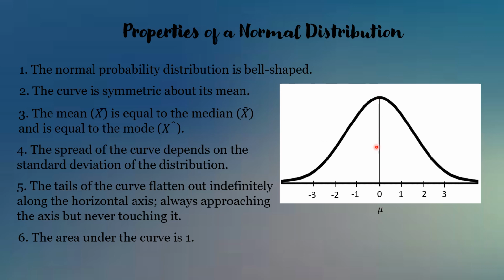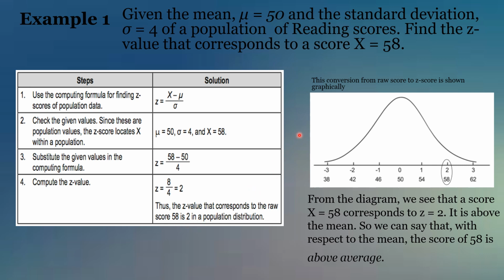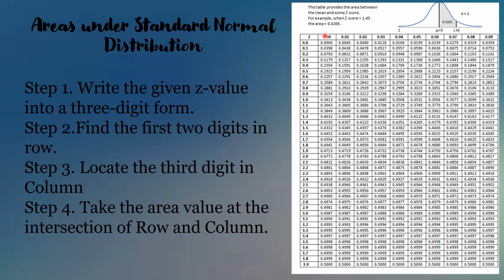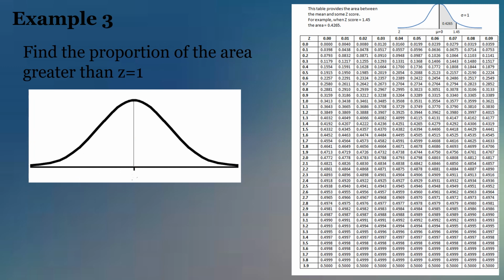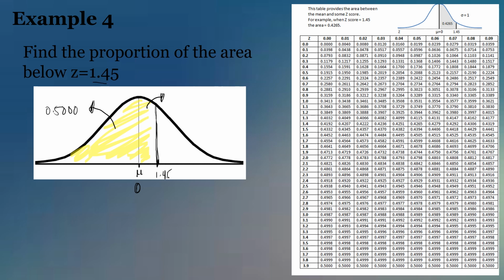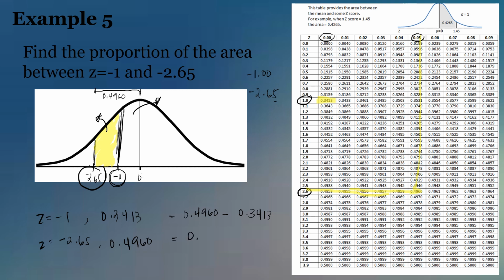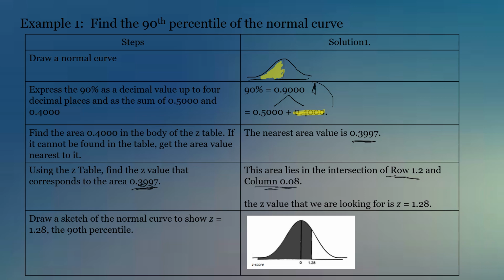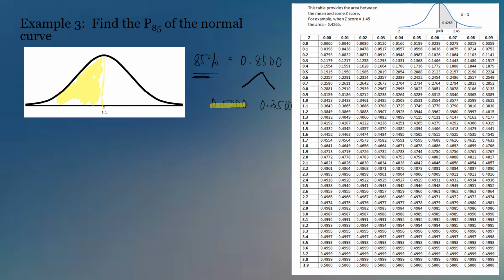Normal Distribution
CORRECTION: locating percentile example#2, P40

Forgot to subtract 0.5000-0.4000 to get 0.1000, and the corresponding z value should be -0.25 not -1.28